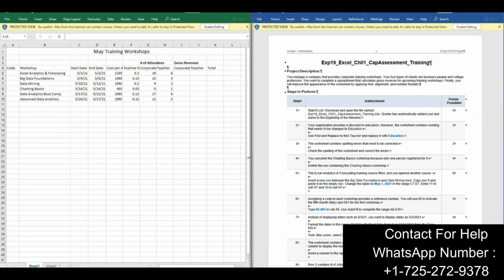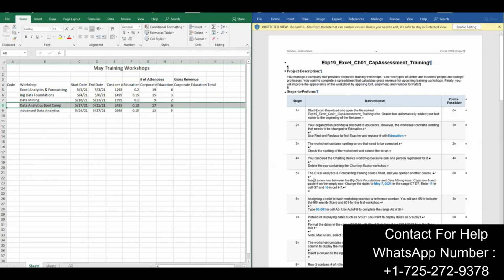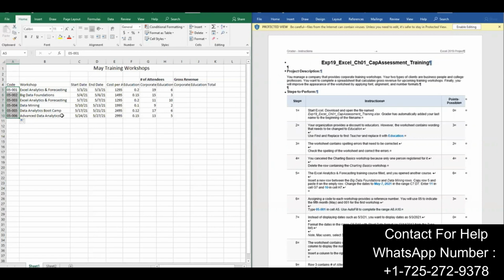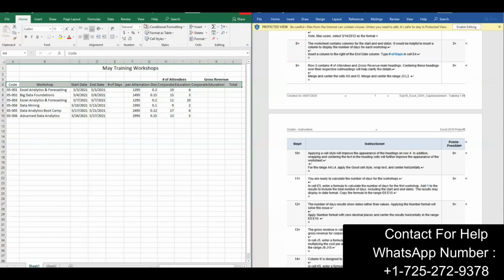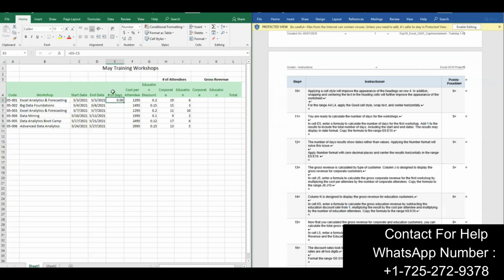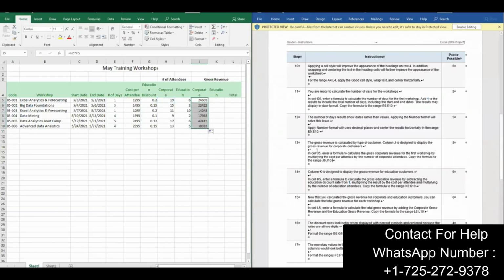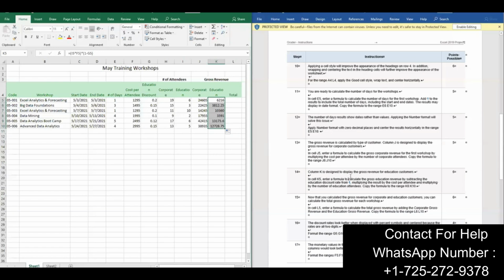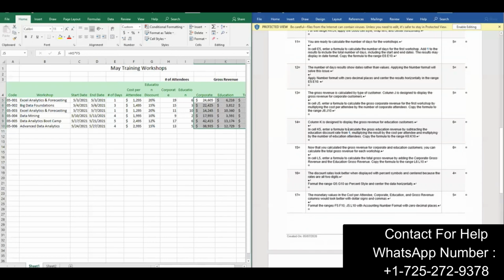Exp19_Excel_Ch01_CapAssessment_Training_xlsx | Exp19 Excel Ch01 CapAssessment Trainning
Hire me for Complete course and Assignments

Exp19_Excel_Ch01_CapAssessment_Training_xlsx | Excel Chapter 1 Capstone Assessment – Training

exp19 excel ch01 cap assessment training